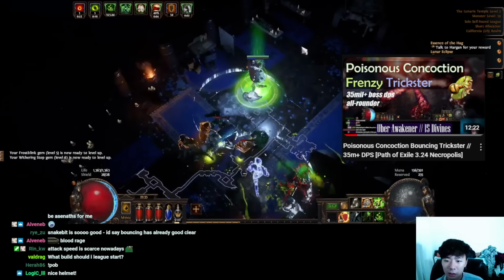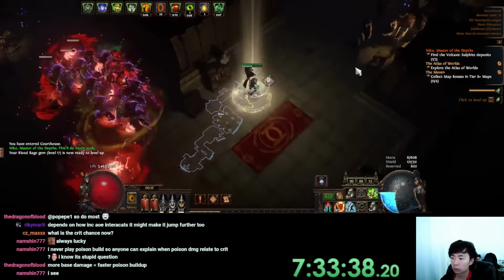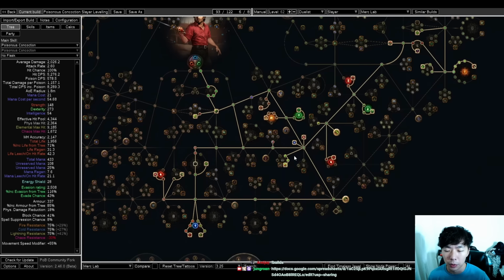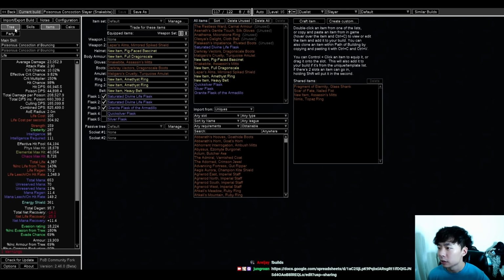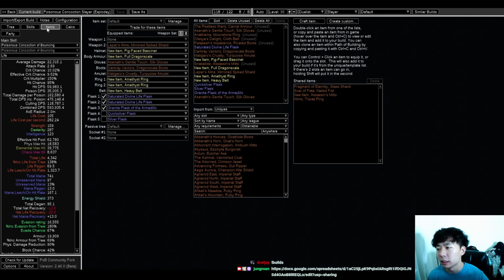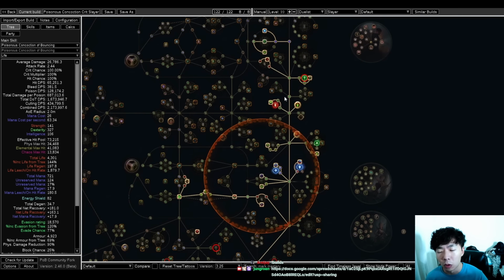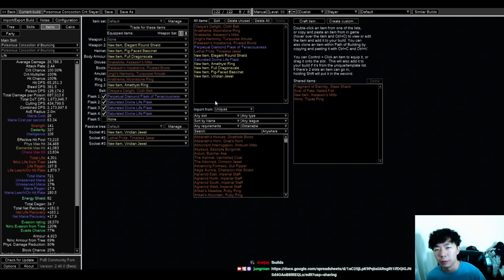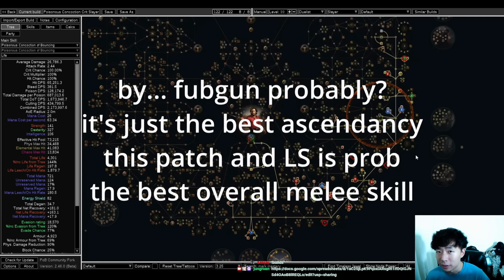Poisonous Concoction Slayer League Start Guide [Path of Exile 3.25]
POBS

0:00 - guide outline
1:22 - levelling
4:26 - core build explanation
7:06 - crit explanation
11:04 - forbidden jewels